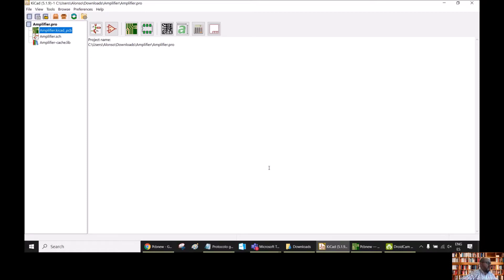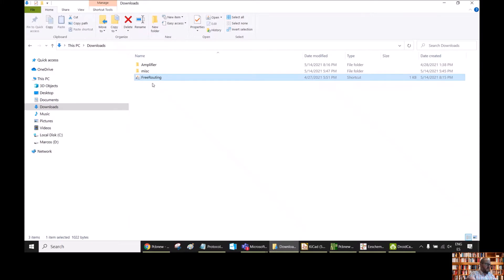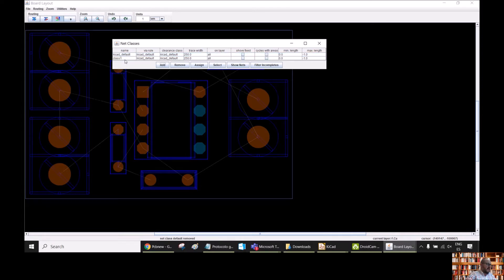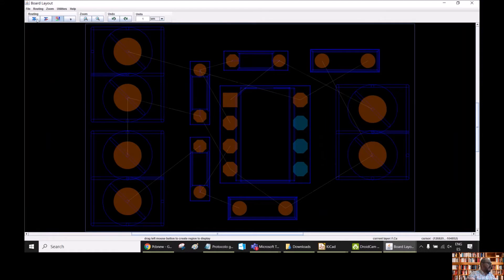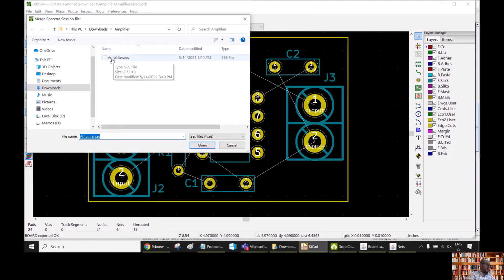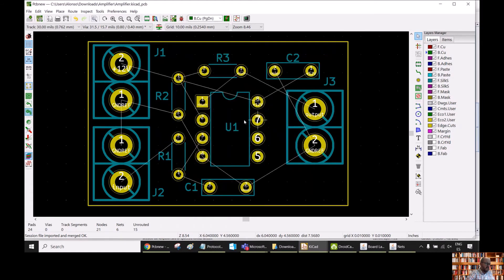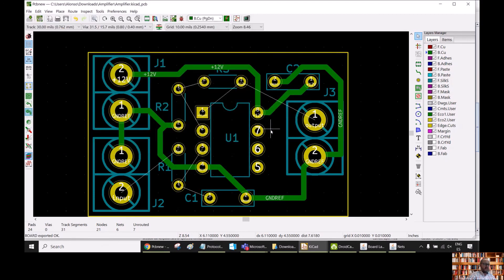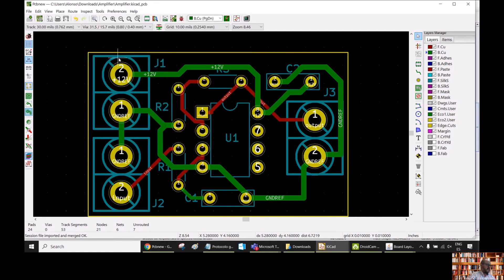KiCad #4: PCB - Partial Autorouting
How to do PCB partial autorouting with KiCad